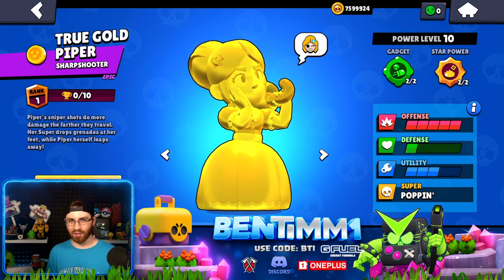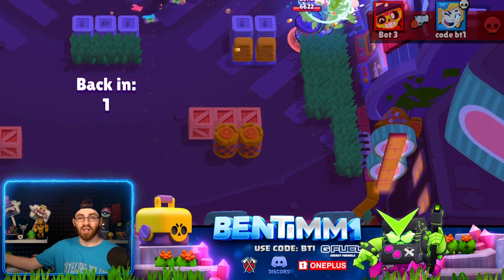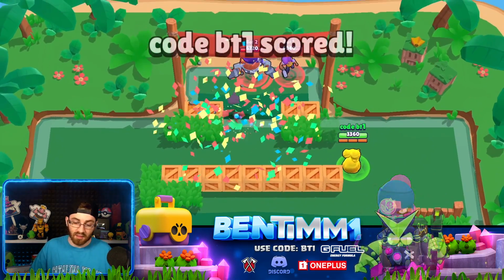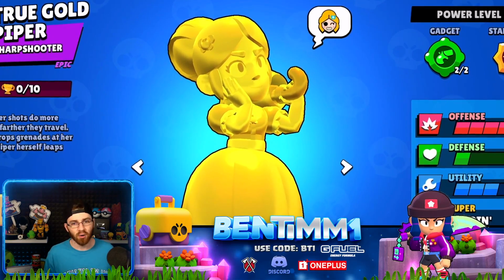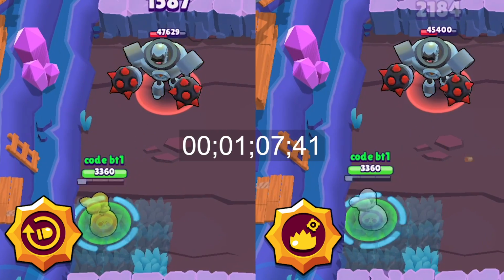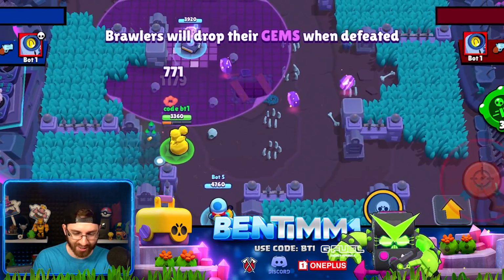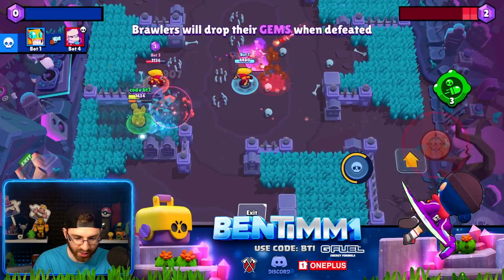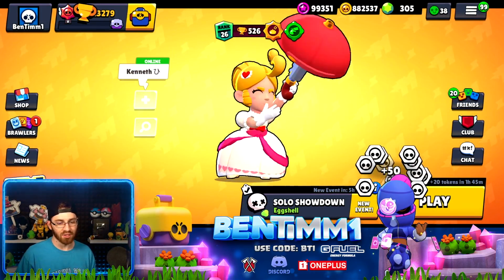NEW Piper Gadget! Best Piper Gadget & Best Piper Star Power? Get These First!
Brawl Stars New Piper Gadget Homemade Recipe and what are Pipers best Gadget and Star Powers with BenTimm1!

Today we show of Pipers new second gadget Homemade Recipe and put it up against her Auto Aimer gadget to see which is better! We also look at if her Ambush or Snappy Sniping Star Power is better for the best Piper combo!

Be sure to use my creator code ▶ BT1 in the Brawl & Clash Shop!